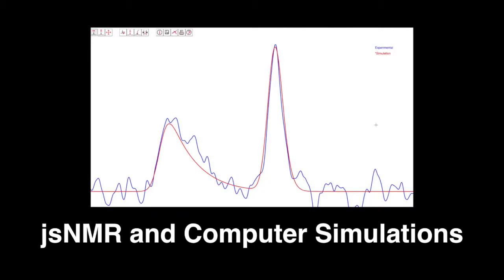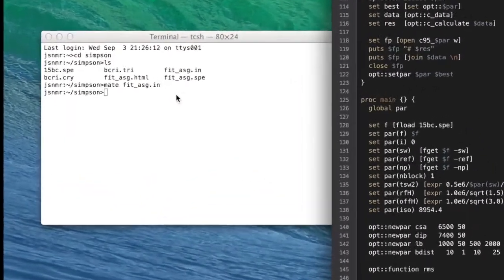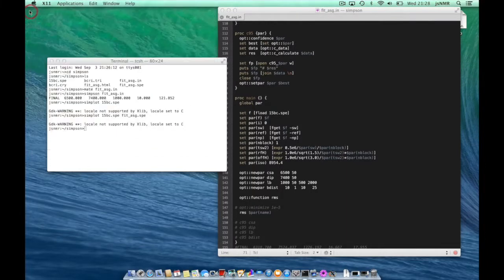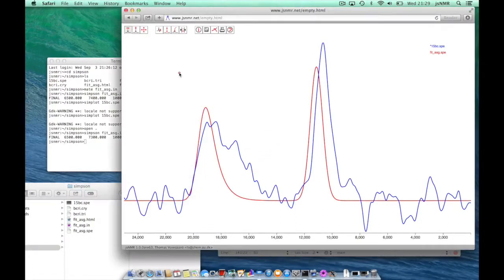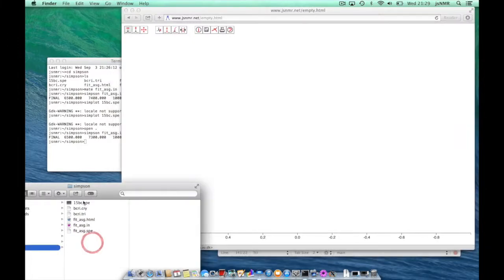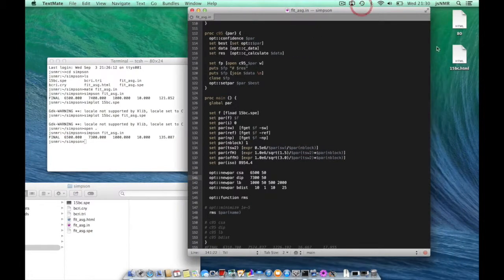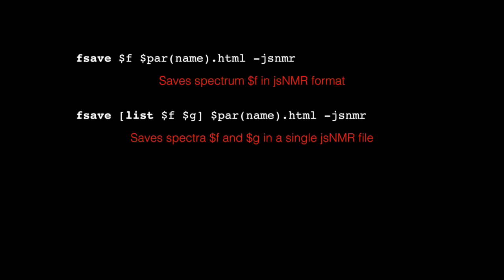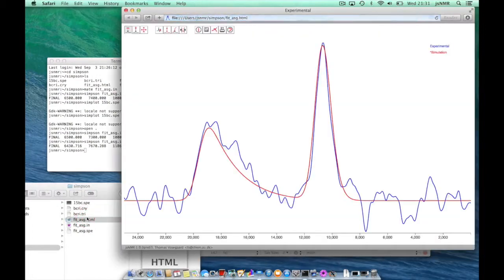jsNMR and Computer Simulations